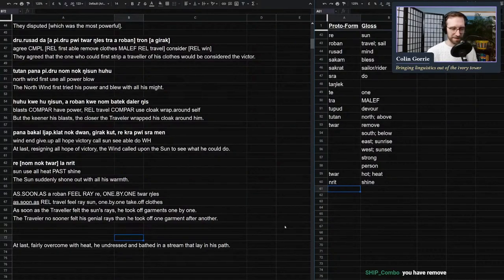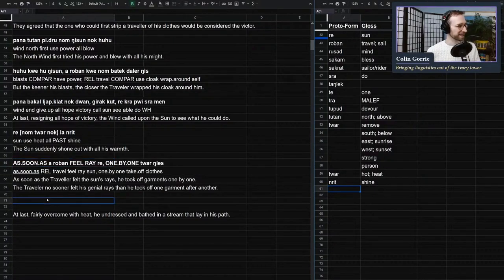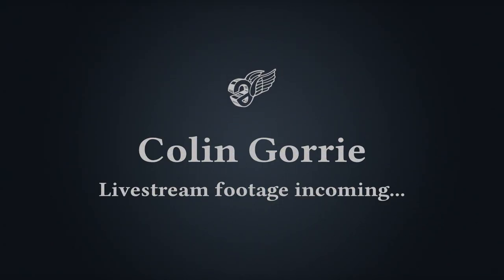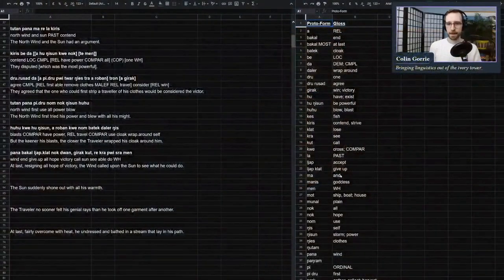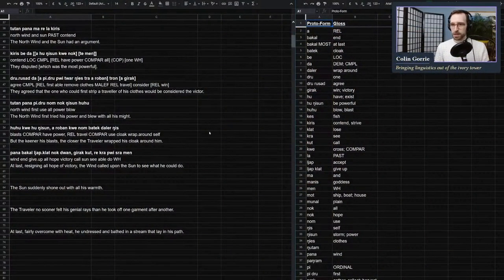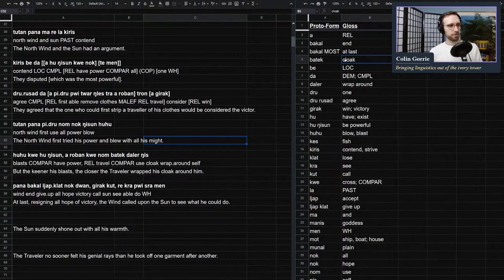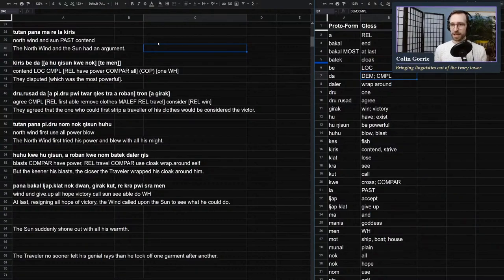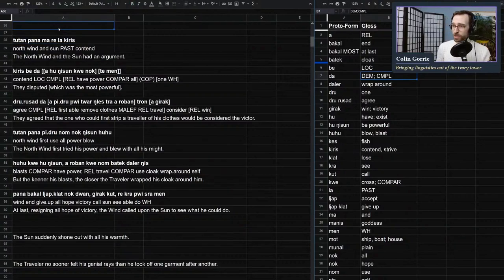Finishing the "North Wind and the Sun" | Conlang with Me S02E05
In this episode, we return to our analytic conlang family to finish translating "The North Wind and the Sun", and solidify the basic grammar and vocabulary of the proto-language.